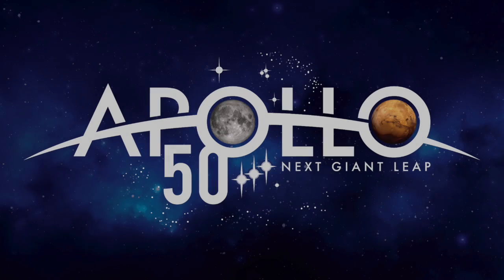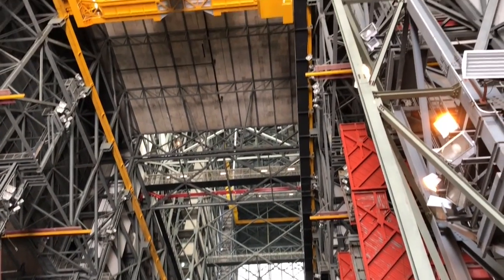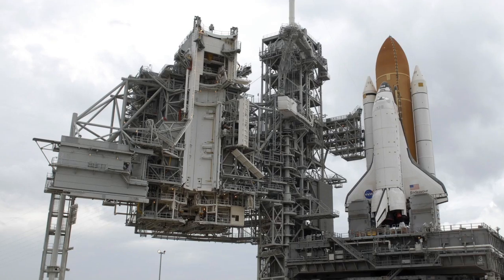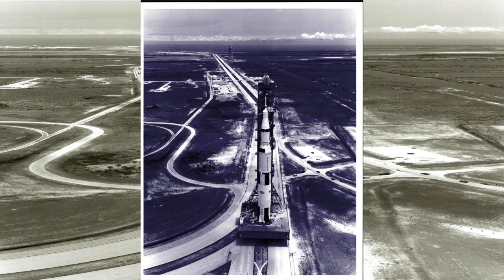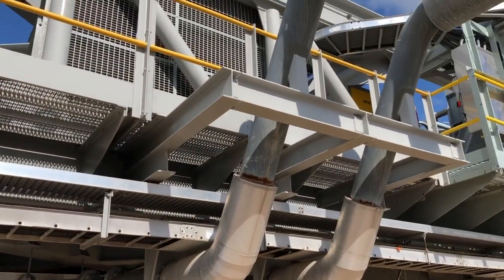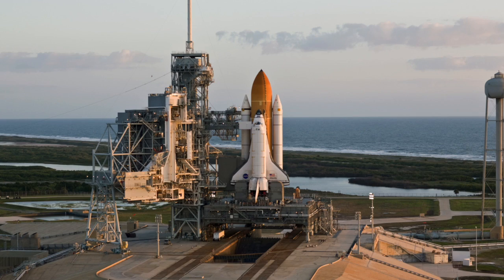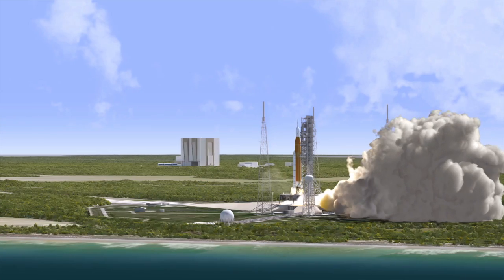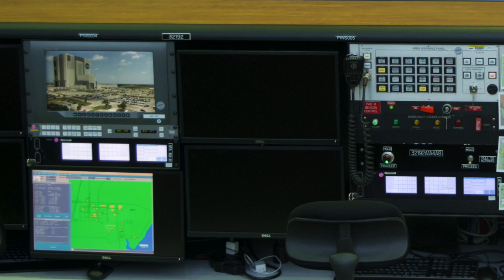NASA Takes the Next Giant Leap